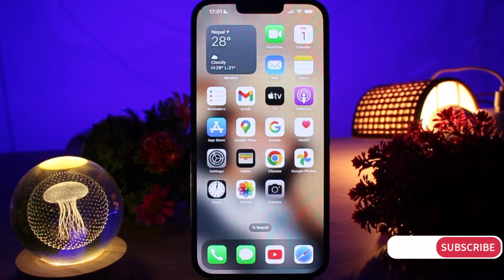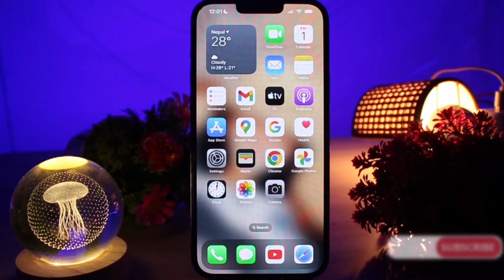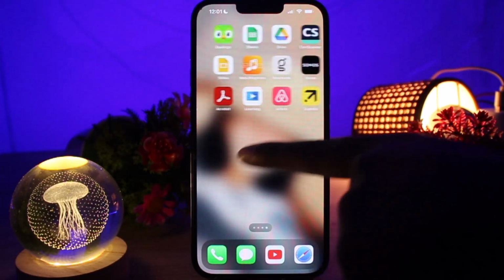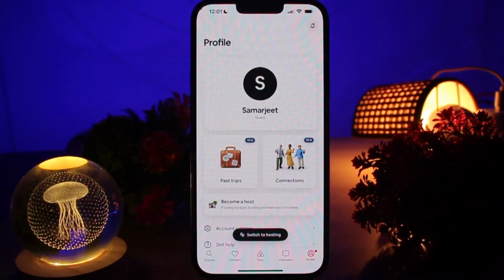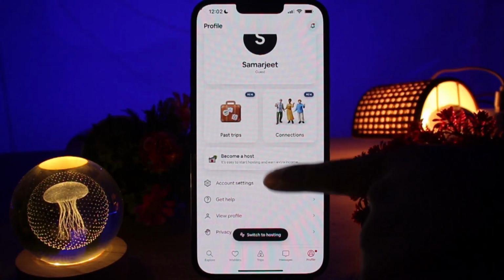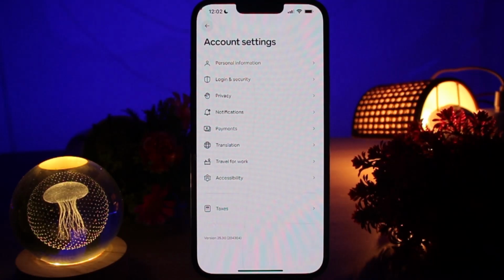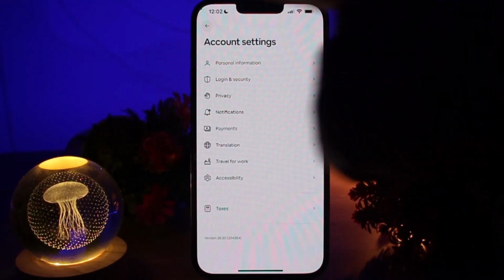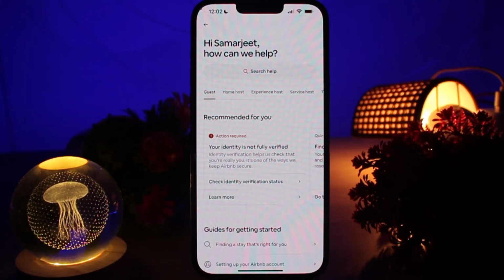How to Change the Displayed Currency on Airbnb - Here's How To Fix It - 2025